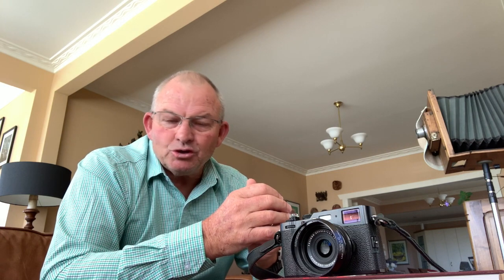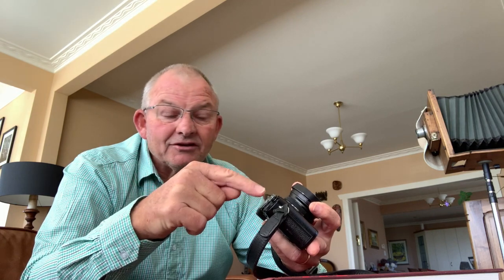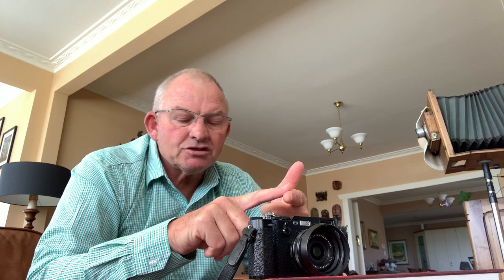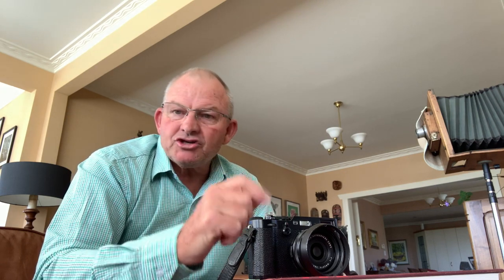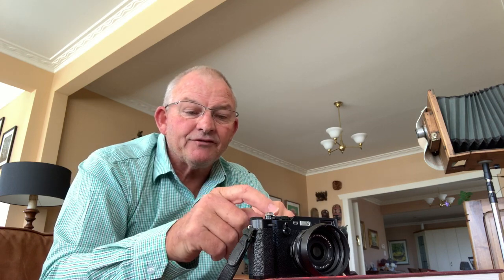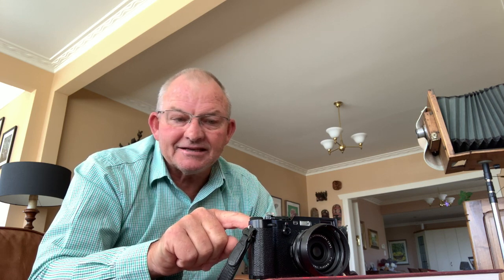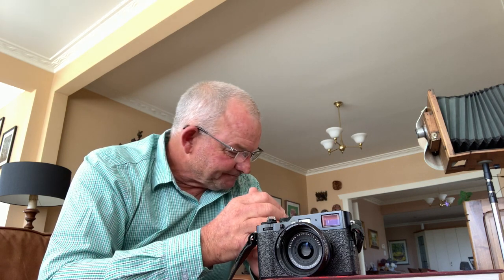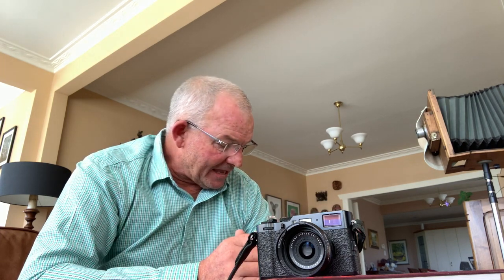Fuji X100 18 month User report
My user review of the Fuji x100F camera and suggested improvements and modifications  for the next model.